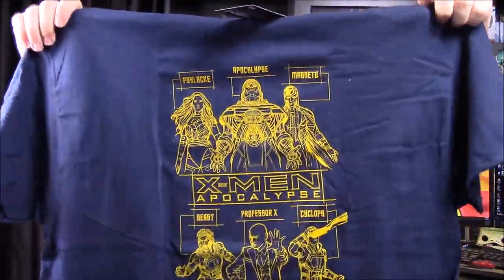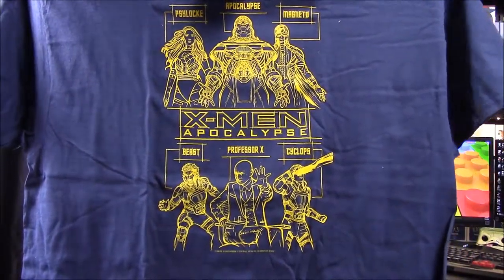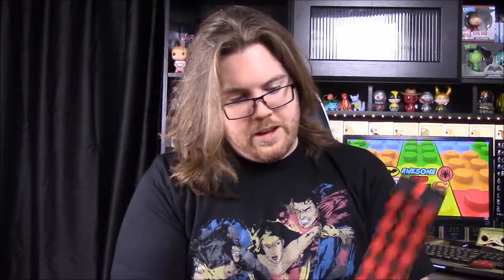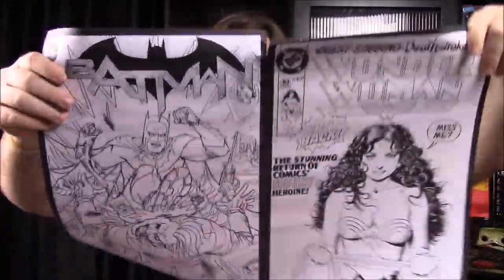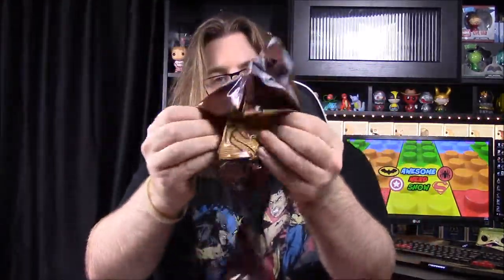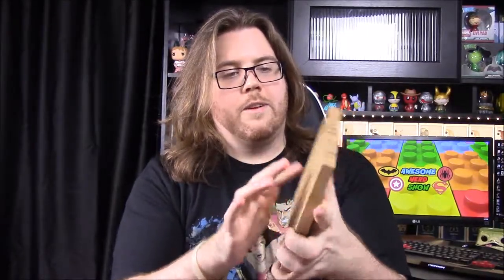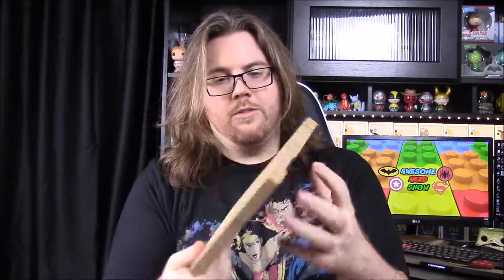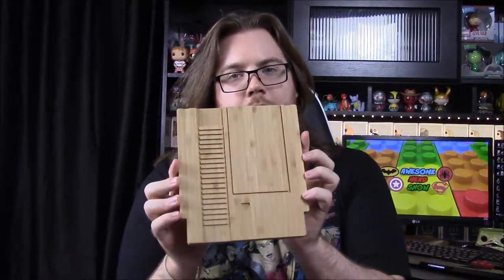Geek Fuel September 2016 Unboxing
Unboxing the Geek Fuel box from September 2016.